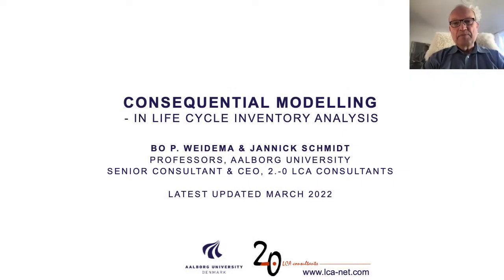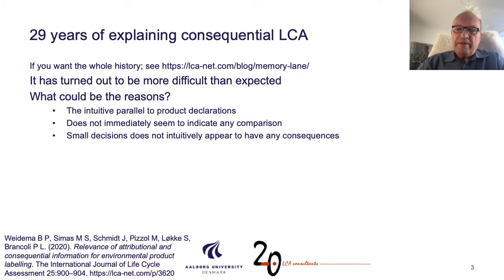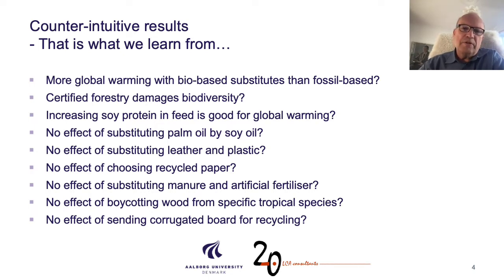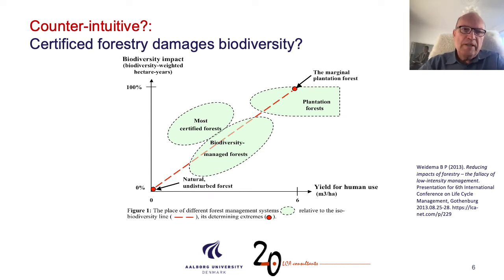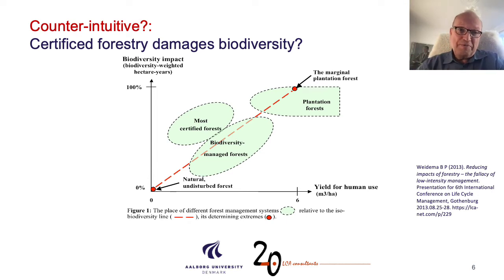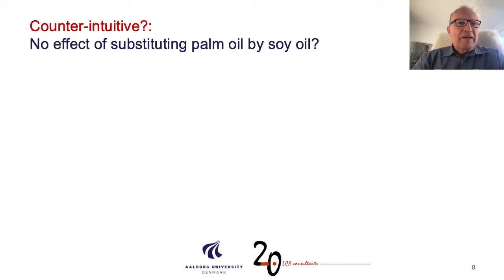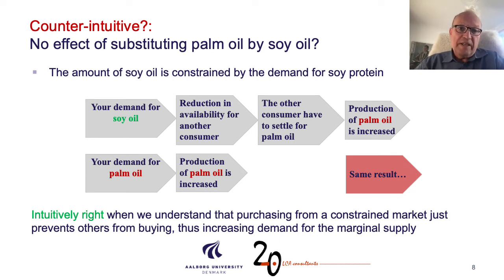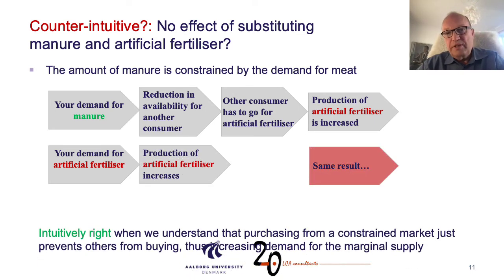Learning from non intuitive results (Consequential modelling in LCI, video 5)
This video on ‘Learning from non intuitive results’ is the fifth in a series of 10 videos. The series, ‘Consequential Modelling – in Life Cycle Inventory Analysis’, is developed by Bo Weidema and Jannick Schmidt in a collaboration between Aalborg University and 2-0 LCA, Denmark and presented by Bo Weidema. Version March 2022.